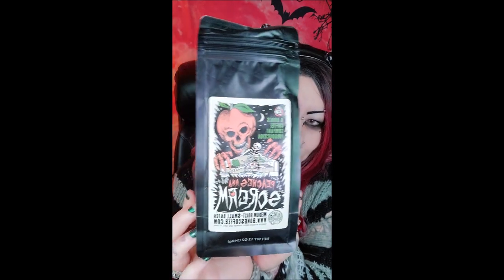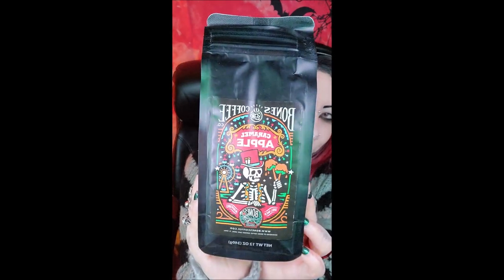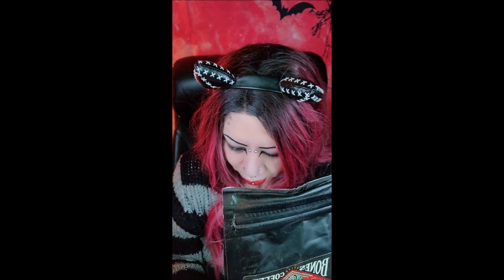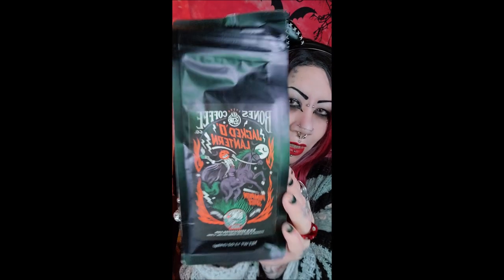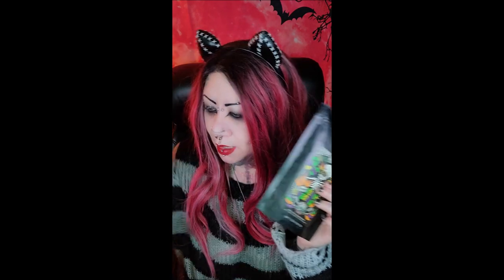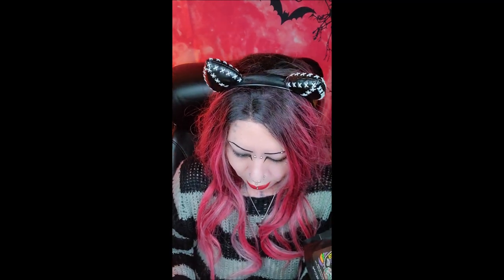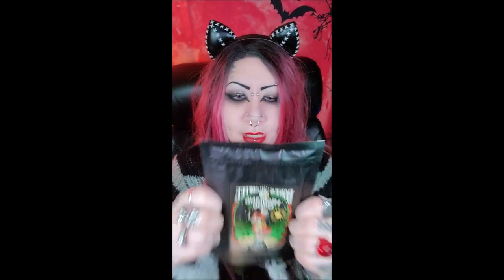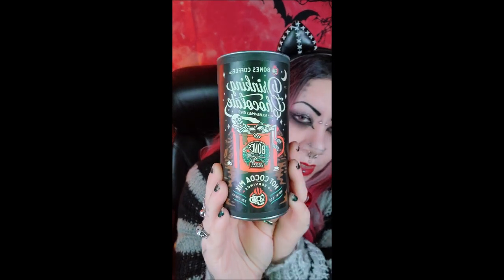Bones coffee review: Part 1